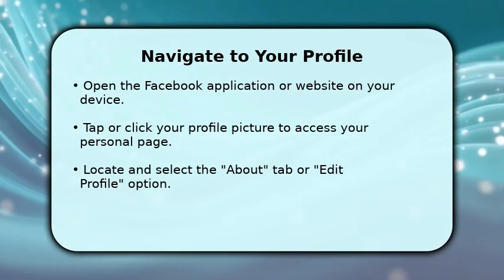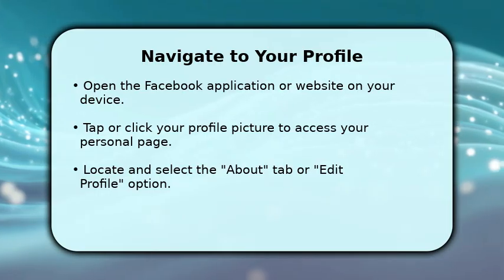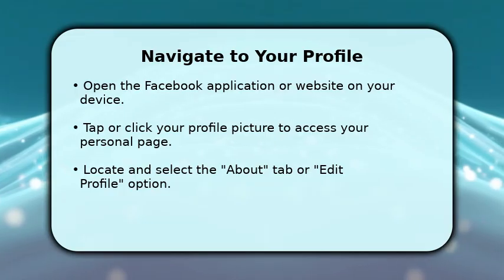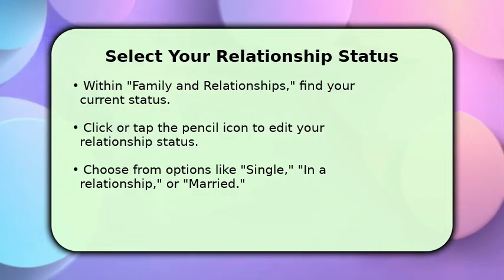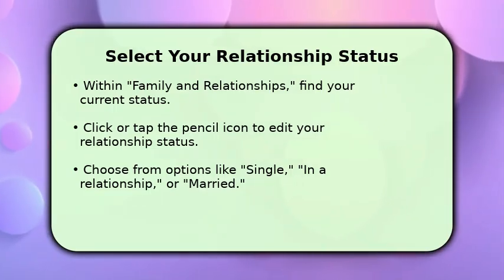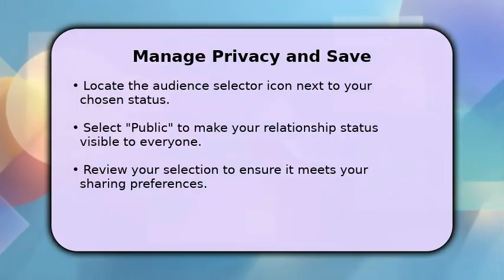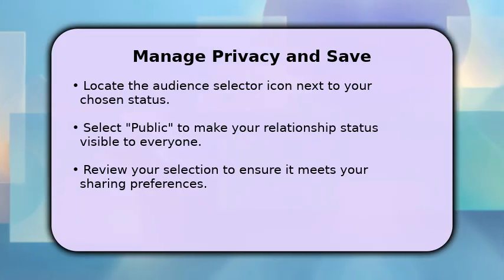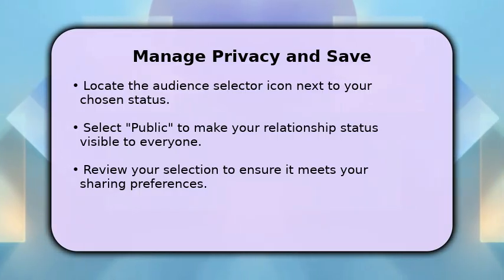How to Public Relationship Status in Facebook (Only Way)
▸ Are you tired of hiding your relationship status on Facebook? In this video, we will show you the only way to make it public. We'll walk you through the steps and explain why this is the best option for you. By the end of this tutorial, you'll be able to share your relationship status with confidence.